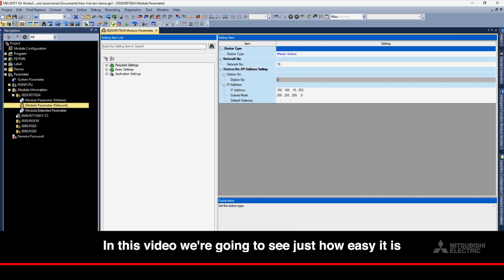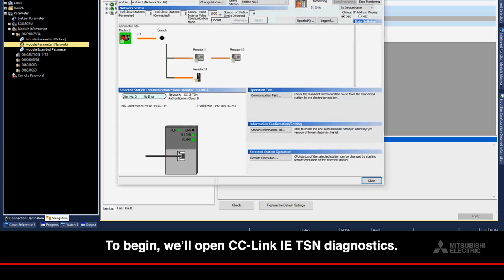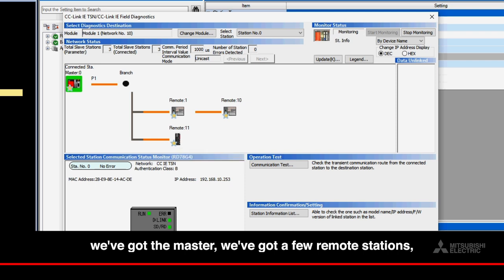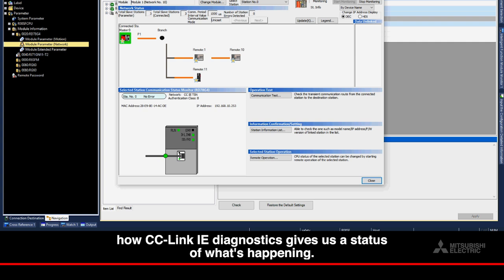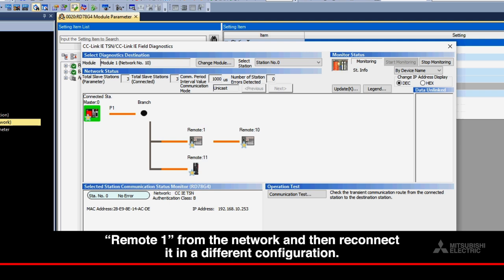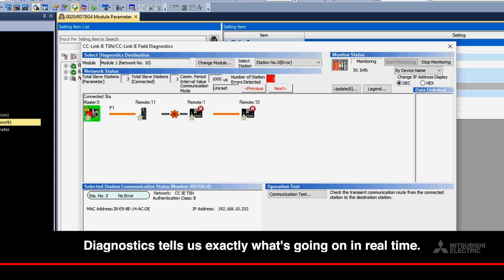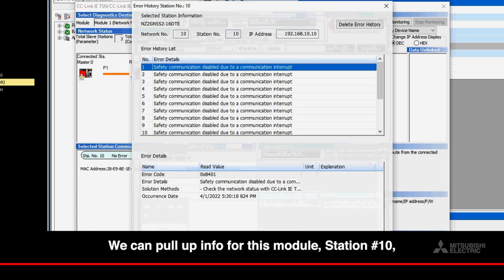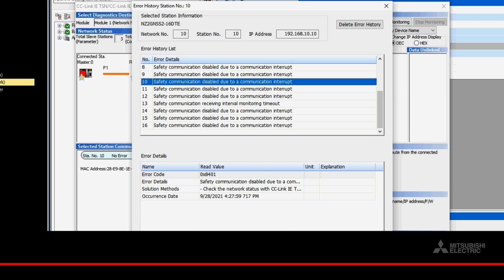Mitsubishi Electric Automation GX Works3 - Easy Network Diagnostics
This video shows how easy it is to troubleshoot a CC-Link IE TSN Network.

If you enjoyed this video, please let us know by giving it a thumbs up!